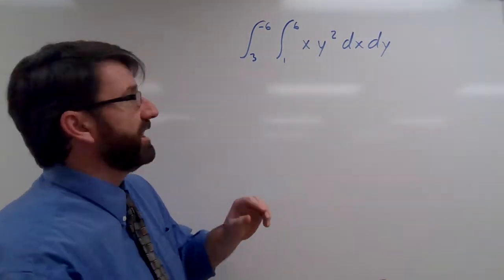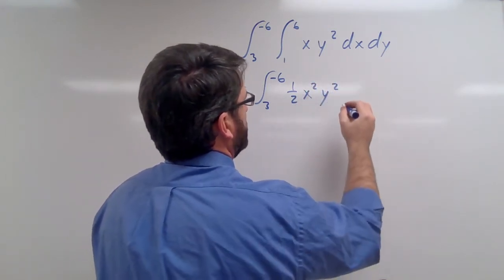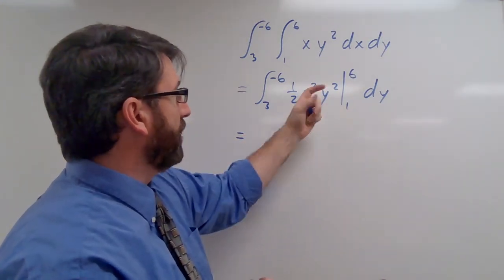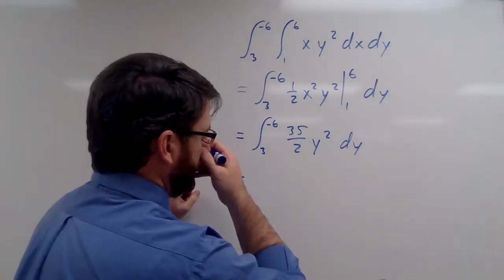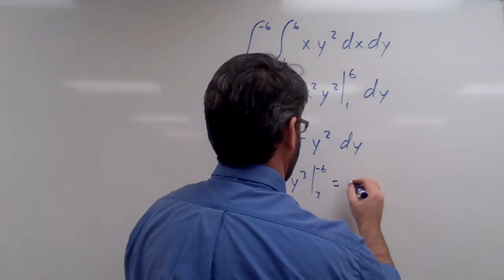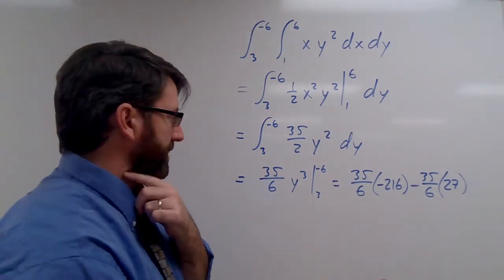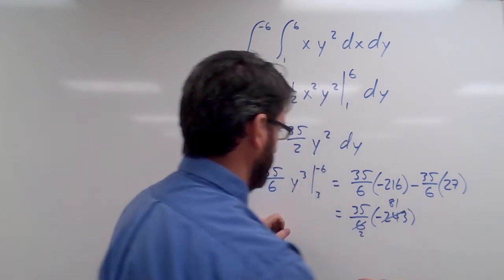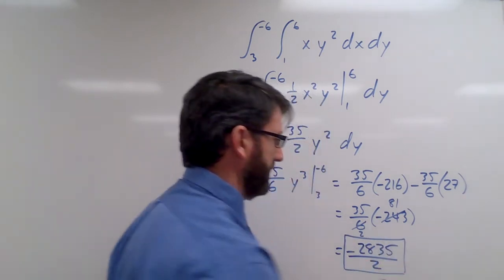Calculus 3 Final Review - 8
Evaluate the double integral.